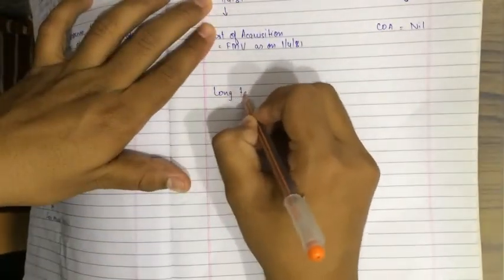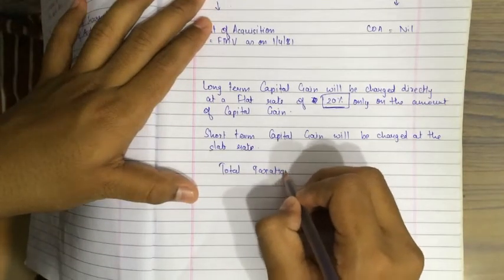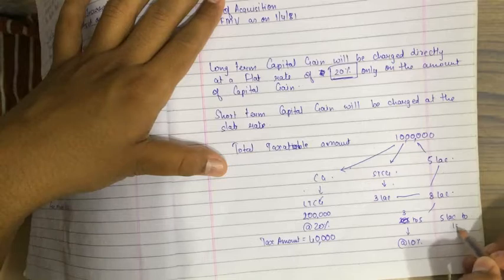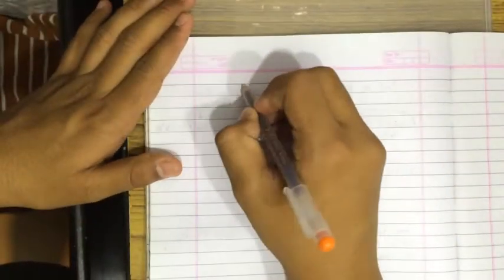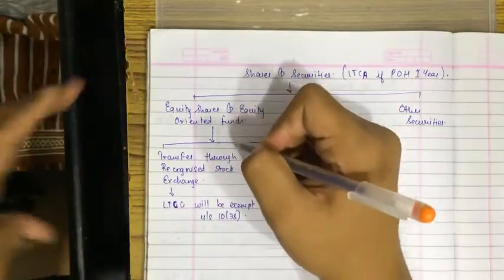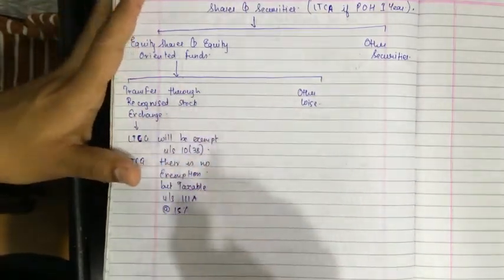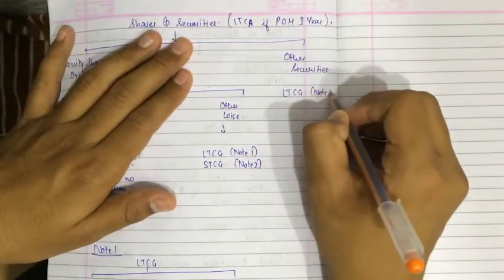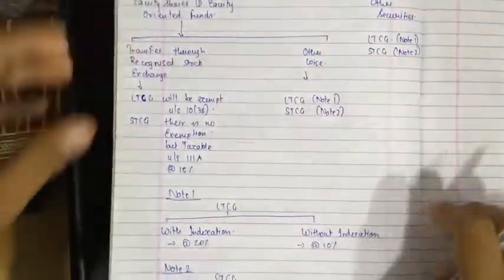CA-IPCC Taxation paper-4 Direct tax AY-[16-17] Capital Gain part-5